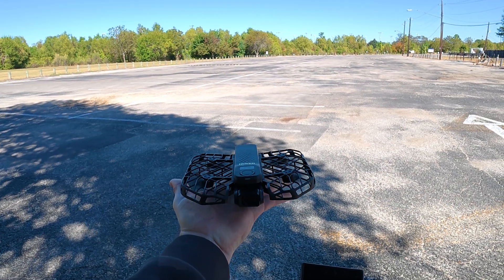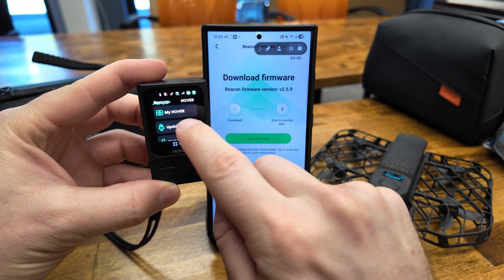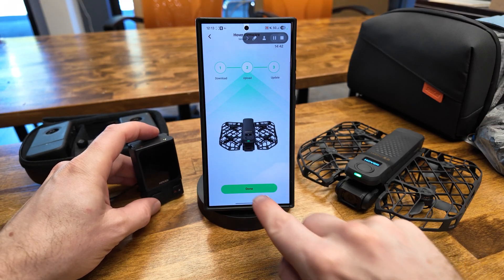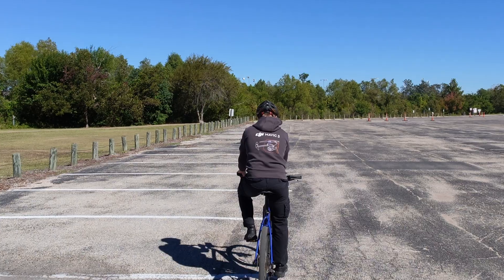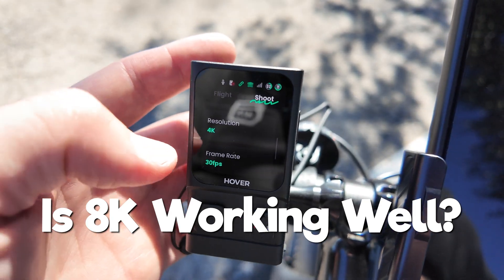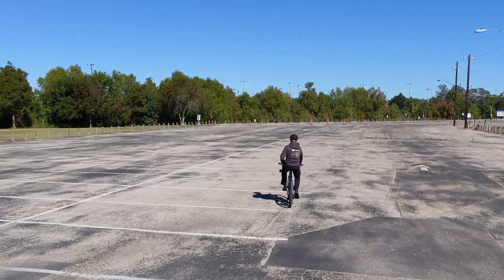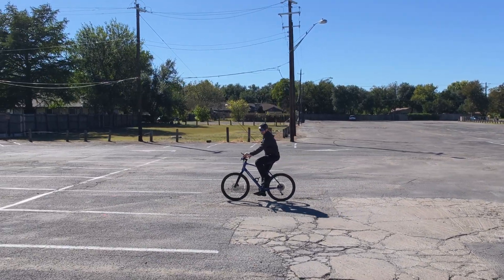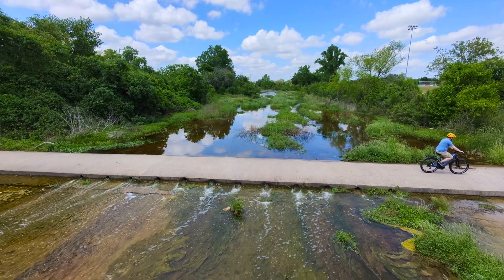HoverAir X1 Pro Max - Remote ID Firmware Update Tutorial - How Far Can It Track?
The Hoverair X1 Pro Max now has Remote ID. This video will show how to update the firmware and find y our RID number. Also, we found out how far away the drone will track a subject on a bike.

Also, 8K recording was always failing with this drone. Let's see how if this firmware update fixed it.

00:00 Intro
00:27 How To Update Firmware
01:31 How To Locate Remote ID Number on HoverAir X1 Pro Max
02:01 How Far Can The X1 ProMax Track Me On A Bike?
03:01 Does 8K Work Well? Are The Problems Fixed?
03:58 File Size Limit
04:28 Dropped Frames
04:44 Why This Drone Is Great For Flying Over People Commercially